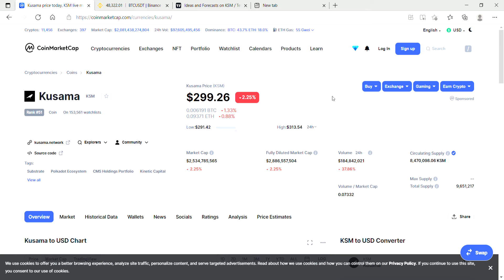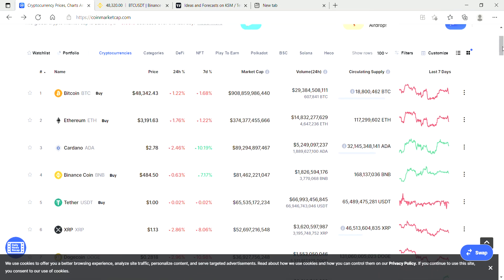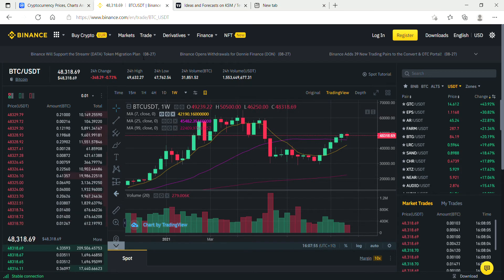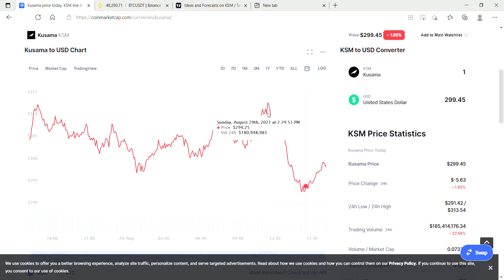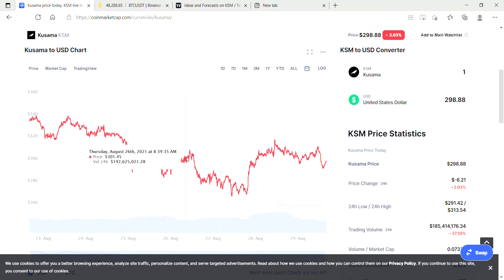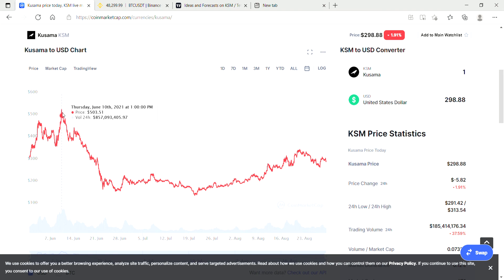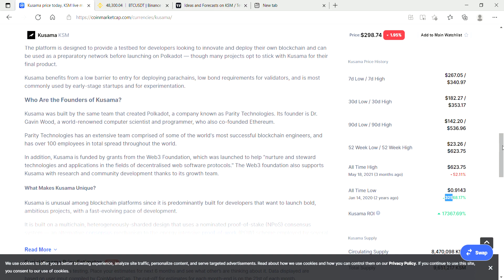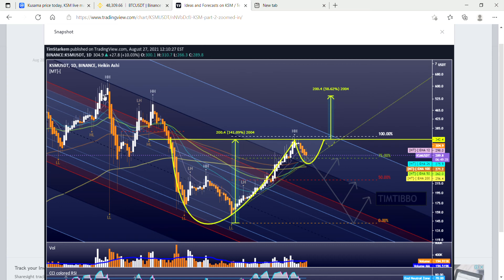Kusama on fire! When mooning?!? Exciting opportunity! Get in Now. Price prediction. Bullrun EOY. KSM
KSM is on fire ! Let's go! Are you guys hyped? Find out why! Price prediction at end.